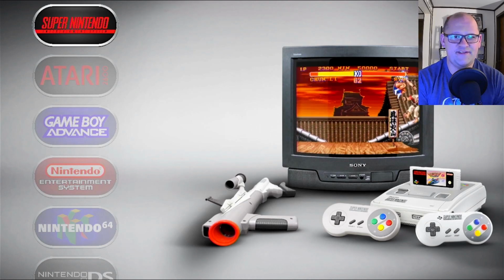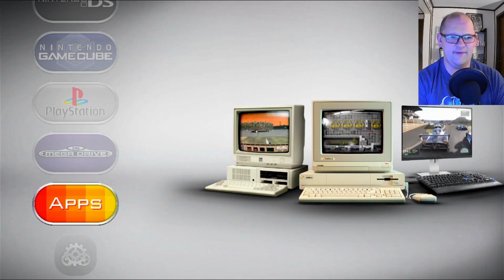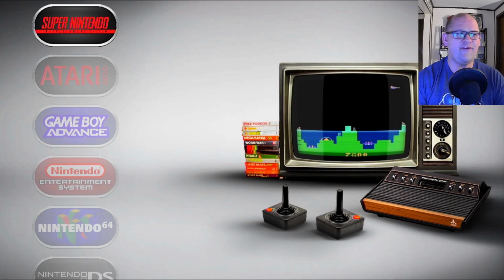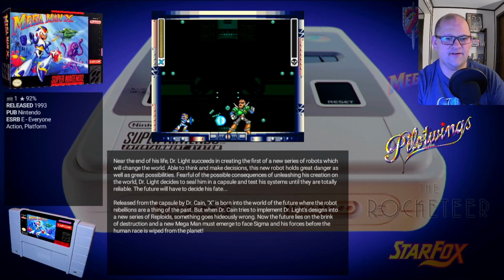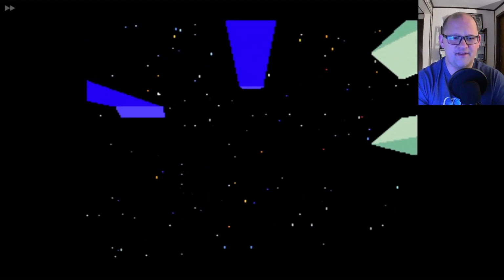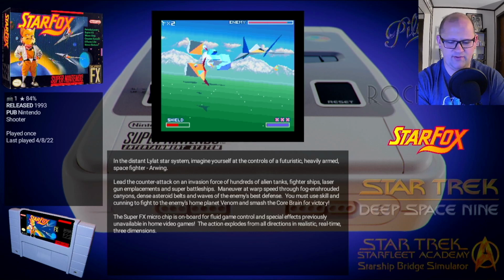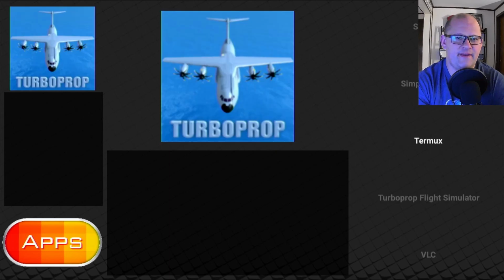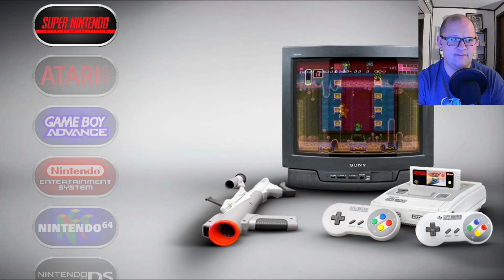Powkiddy x18s Software Setup- Arc Browser and Lineage OS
We discuss our Arc Browser setup on our Powkiddy x18s. This is a powerful device, but it does have some drawbacks.